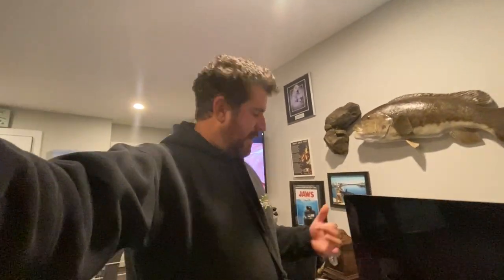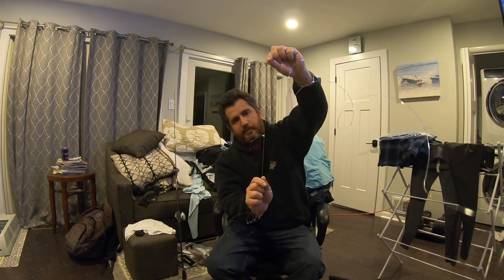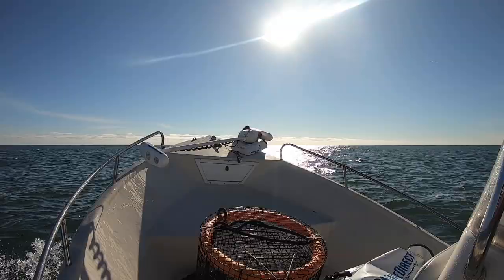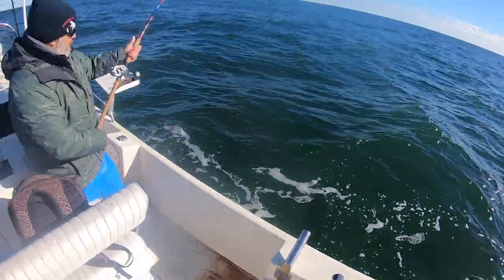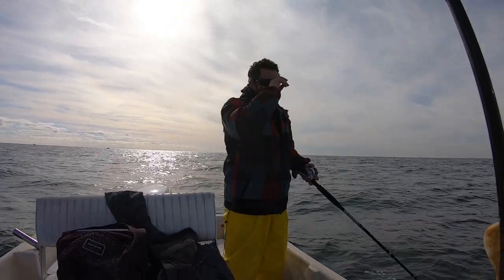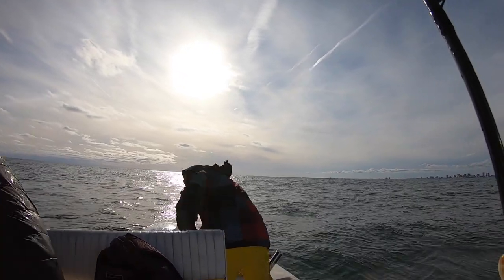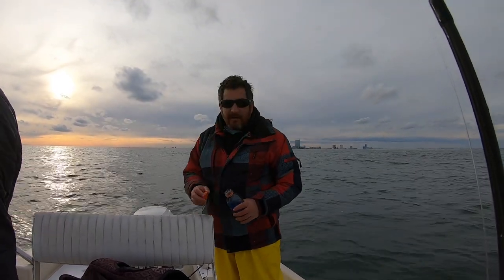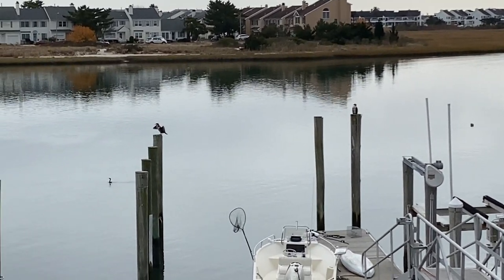Our Tog Rigs and First Tautog/Blackfish Trip of Fall 21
Eric (E) and I take a last minute tog trip to our local wrecks.  We grind out our 2 man limit releasing a few of the bigger fish.

I show you how we rig up for these tasty and hard fighting members of the wrasse family. These are some of my favorite fish to catch, as they are so darn challenging. The bite/patterns change from day to day.